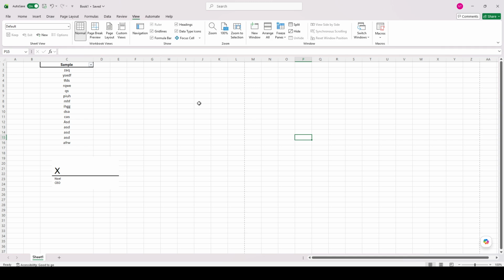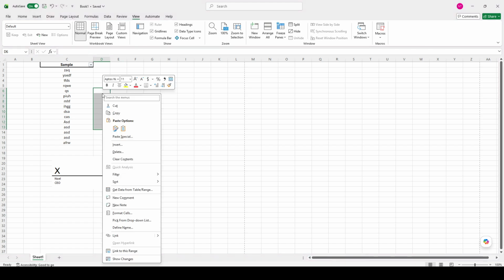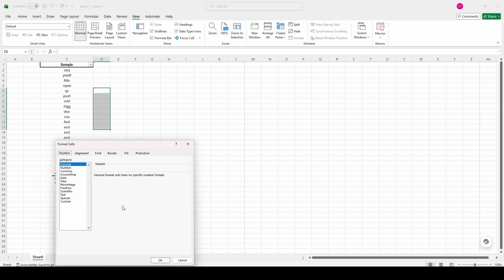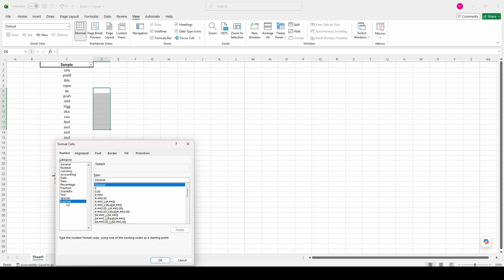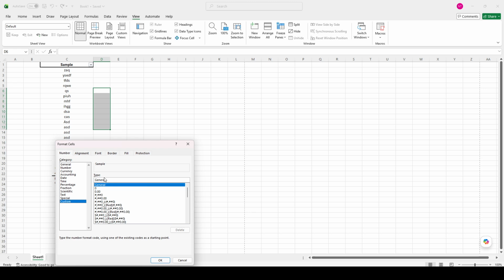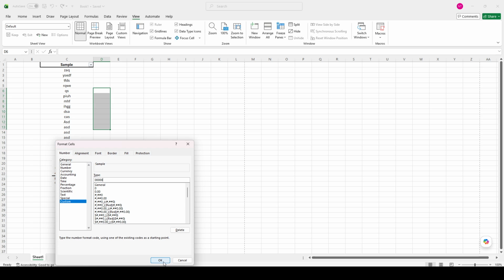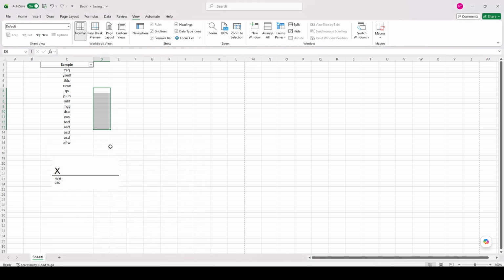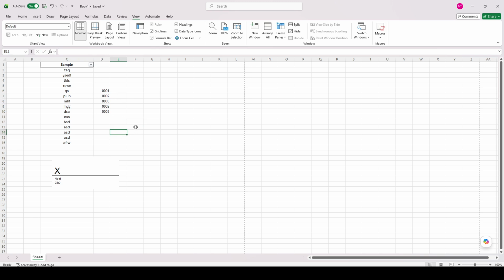How To Add A Leading Zero To Numbers In Microsoft Excel [2026 Guide]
In today's video we cover: how to add a leading zero to numbers in microsoft excel, insert leading zeros excel tutorial, show zeros before numbers excel guide, format text padding excel cell, keep leading zero microsoft excel, Microsoft Excel, Cell Manipulation, Number Formatting, Custom Formats, Data Masking, Dashboard Ribbon, String Padding, Text Conversion, Database Integrity, Workflow Efficiency

-Google Drive
-Google Meets
-Google Sheets
-Google Chrome
-Google Forms
-Google Gmail